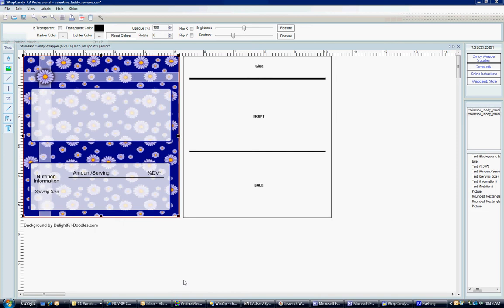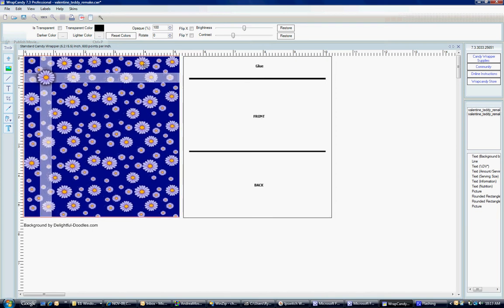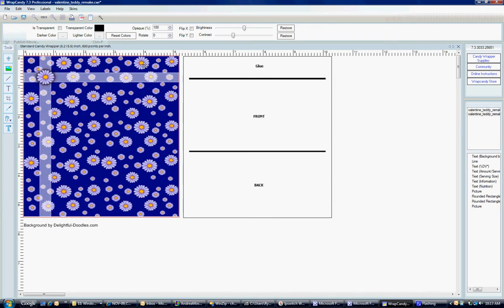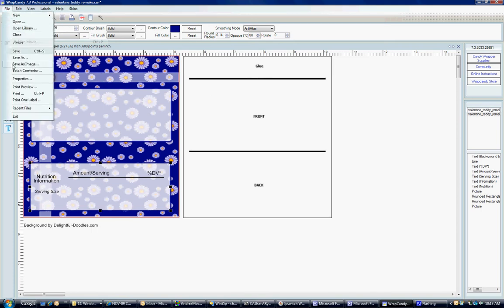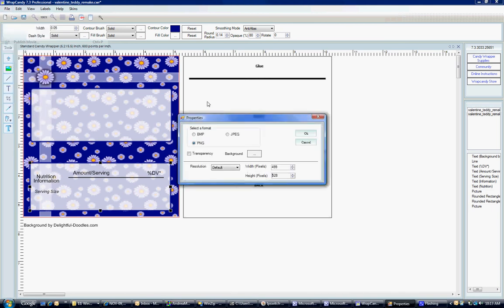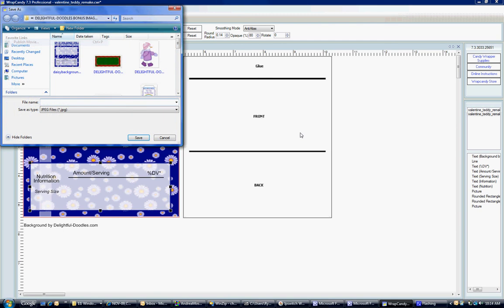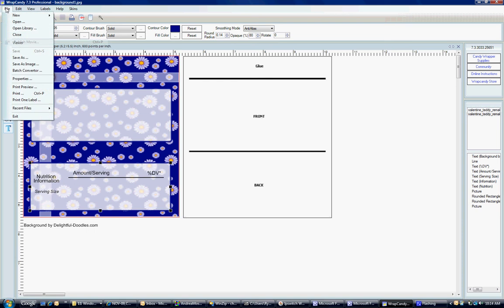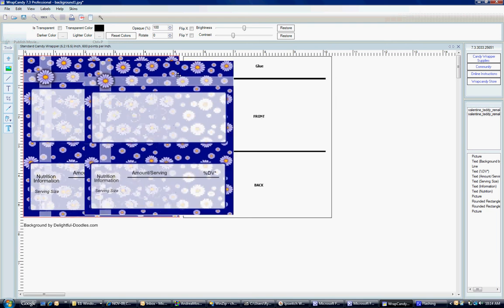How to Lock or flatten a Graphic in Wrapcandy Pro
Many of our Graphics Partners allow members to share their work as long as they are in a merged or Locked.   This video shows you how to lock or Merge your design.